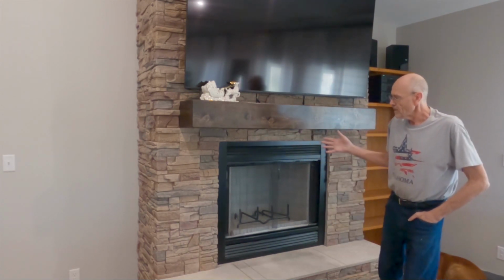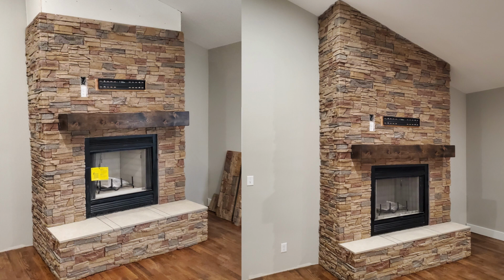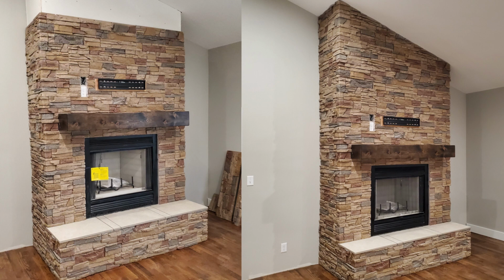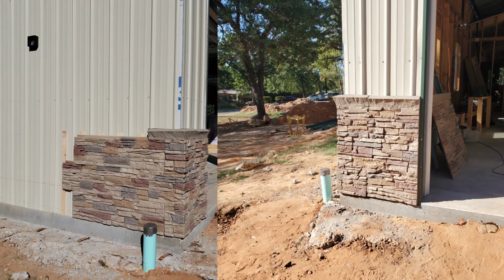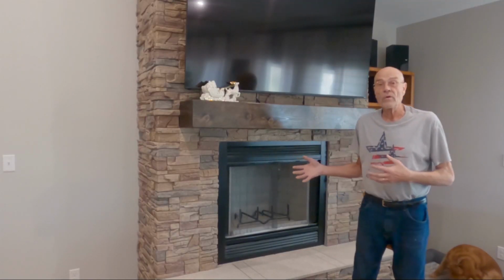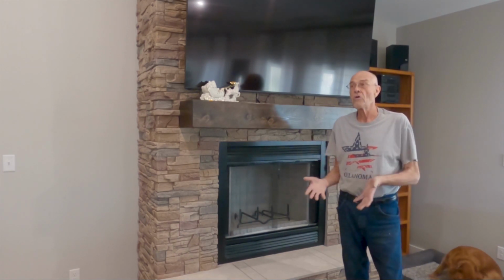MyGenStoneDIY - Desert Sunrise Fireplace and Barndominium by Tony | Faux Stone Siding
Tony did an incredible job on his desert sunrise fireplace. 😍

Not only does our desert sunrise faux stone go well on his existing fireplace, but also his barndominium.

🤩 Inspiration Gallery: Shop by panel color or project type

🤓 How it Works: Learn how to install in under 5 minutes

😍 Customer Reviews: Our customers are our best advertisement

🤑 Price Your Project: Enter your measurements, populate your cart in a click

🤗 Project SOS: Need Help? Our Project Coordinators are standing by

👇 Follow GenStone